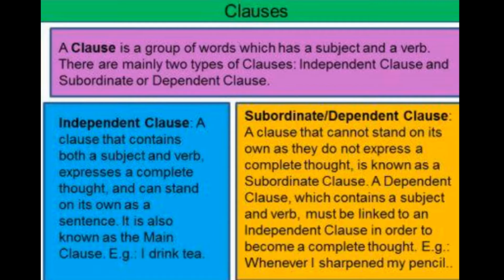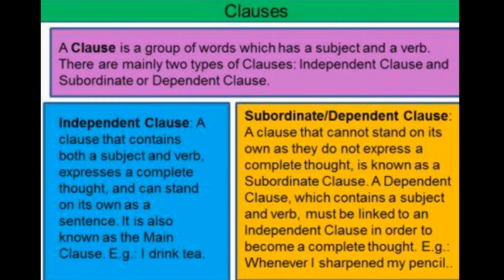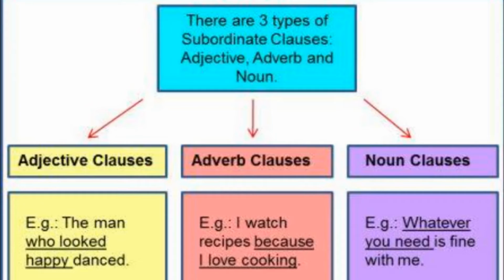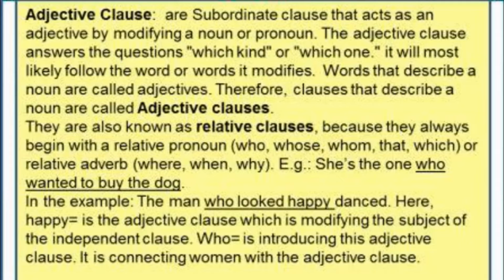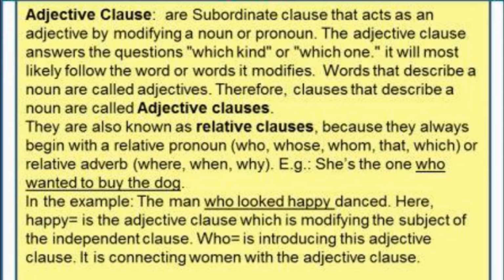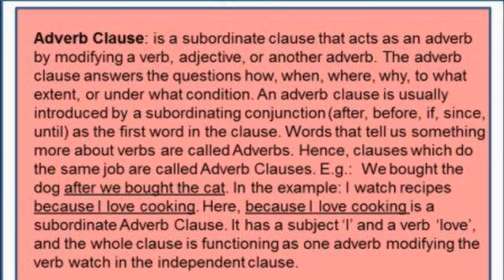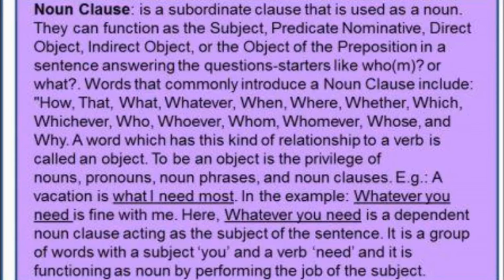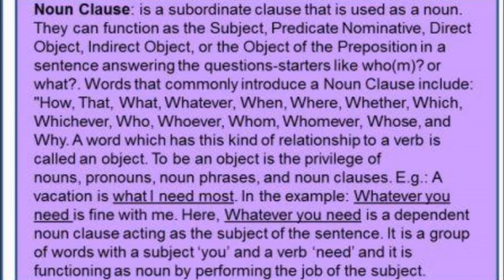Clauses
Clauses (Adjective, Adverb, Noun)